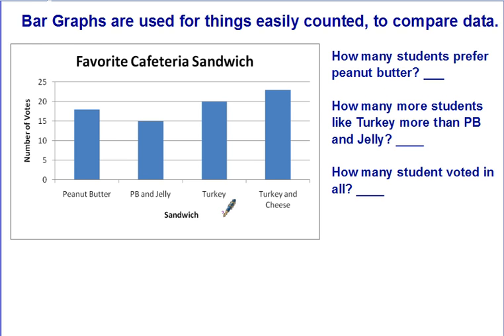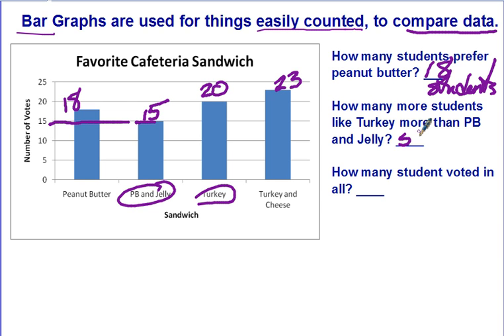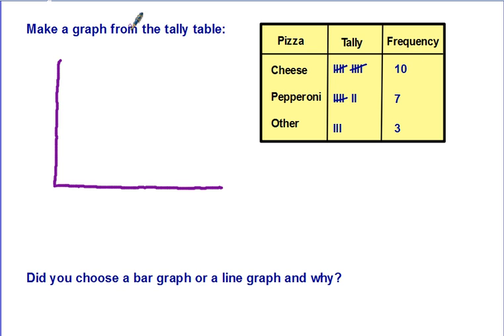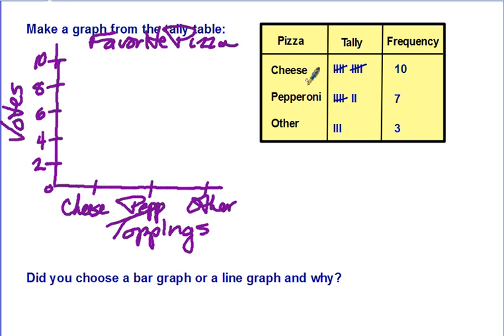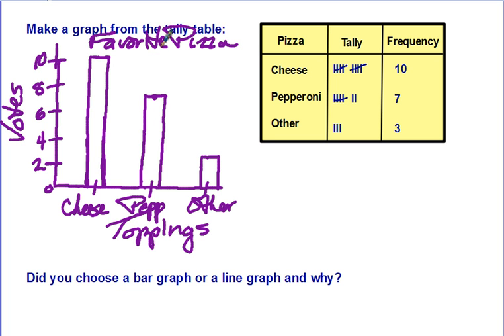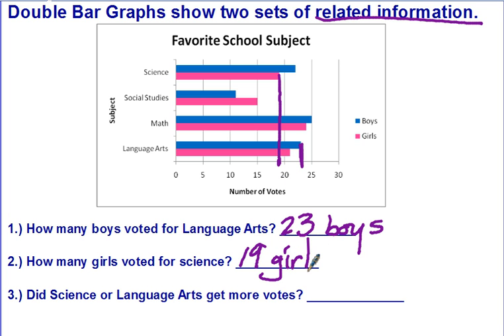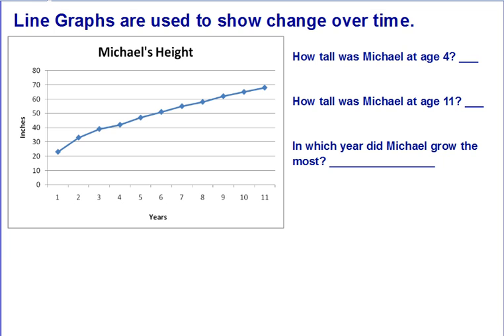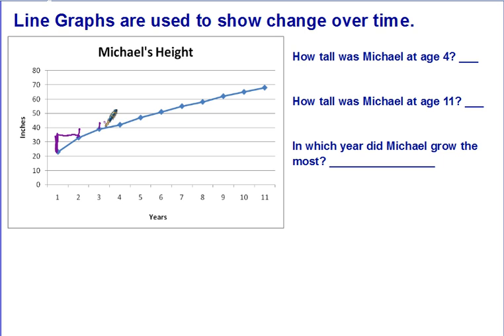U1 Bar and Line Graphs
Read and Make Bar and Line Graphs